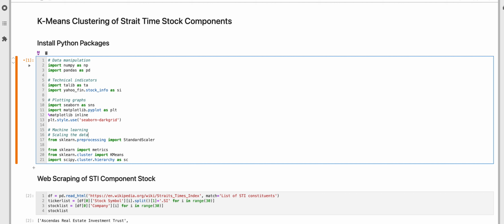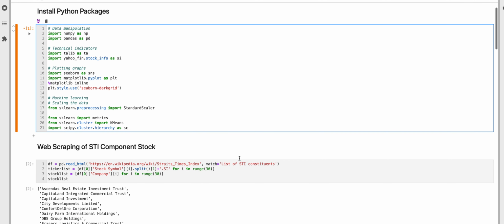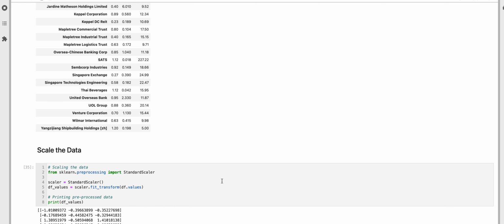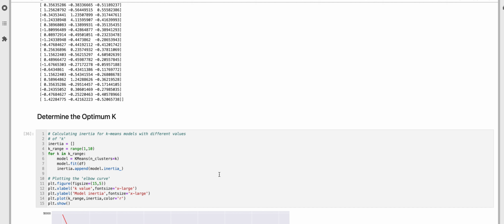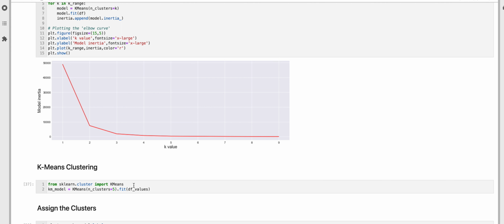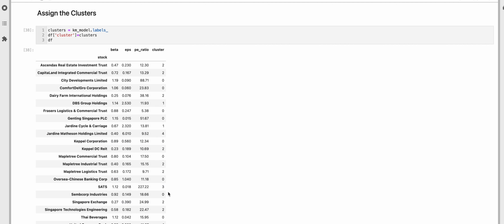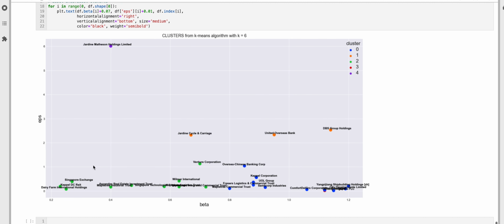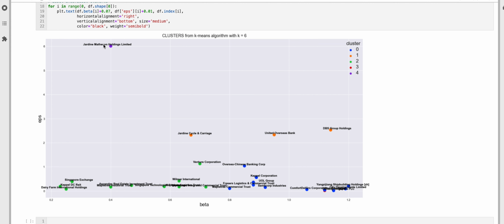K Means Clustering for STI Component Stocks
This bitesize video tutorial will use K-Means clustering algorithm to cluster Strait Time Index (STI) component stocks. We use Beta, EPS and PE ratio as features. The clusters seem to fall into 4 quadrants - High EPS-Low Beta, High EPS-High Beta, Low EPS-High Beta and Low EPS and High Beta.

Recommended courses on Algorithmic Trading
1. Basic Algorithmic Trading with Python

2. Machine Learning for Algorithmic Trading